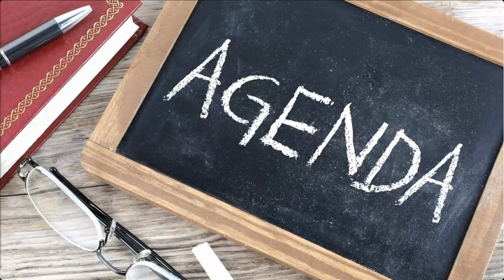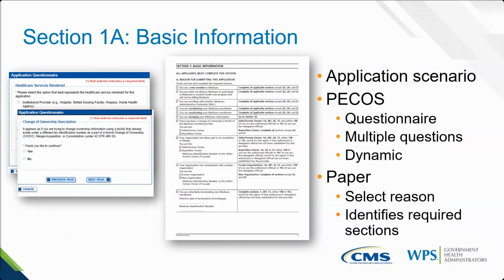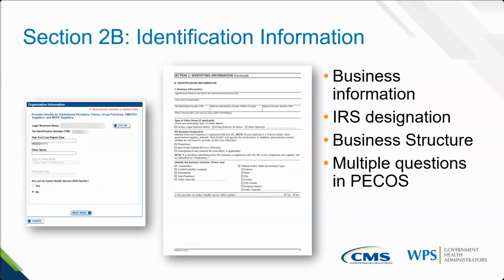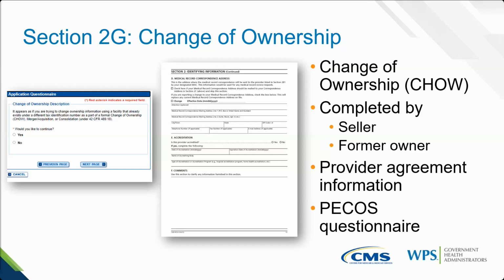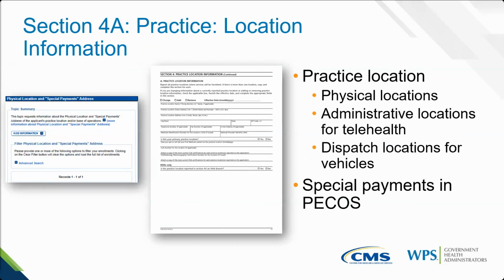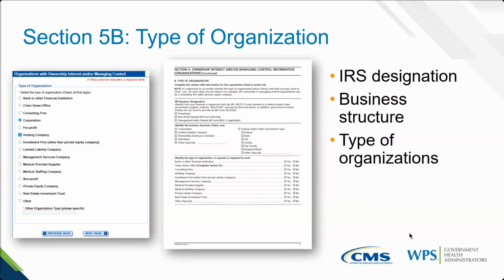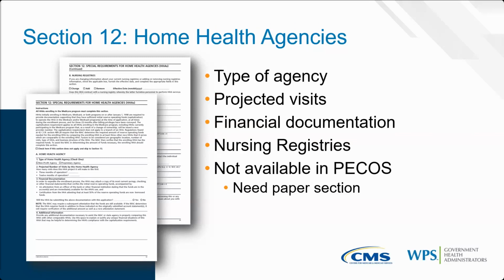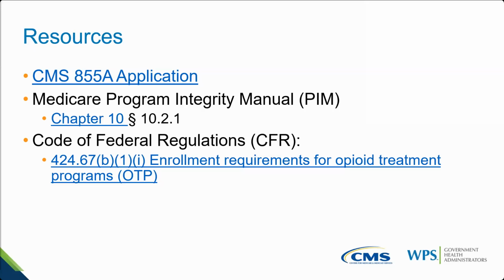Provider Enrollment: Completing the CMS 855A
This session intended those responsible for credentialing facilities that will bill Medicare Part A using the UB-04 claim form or 837I electronic transaction.  It provides information on the CMS 855A including:
• Accessing the CMS 855A both electronically and on paper
• Completing the CMS 855A for facilities and institutions
• Making changes to existing information using the CMS 855A

Resources:
CMS 855A Application:

Code of Federal Regulations (CFR) 424.67(b)(1)(i) Enrollment requirements for opioid treatment programs (OTP):

Chapters
00:00 Intro
02:27 Overview
05:32 Submission Options
09:01 Completing the Application - Section 1
13:47 Completing the Application - Section 2
28:16 Completing the Application - Section 3
31:23 Completing the Application - Section 4
37:21  Completing the Application - Section 5
42:12 Completing the Application - Section 6
43:42 Completing the Application - Section 8
44:21 Completing the Application - Section 10
46:23 Completing the Application - Section 12
47:14 Completing the Application - Section 13
38:40 Completing the Application - Section 15
50:50 Documentation
53:15 Resources
54:08 Questions
58:42 Closing Comments